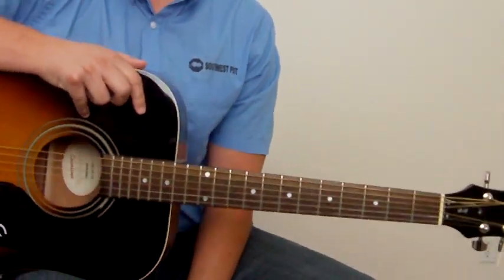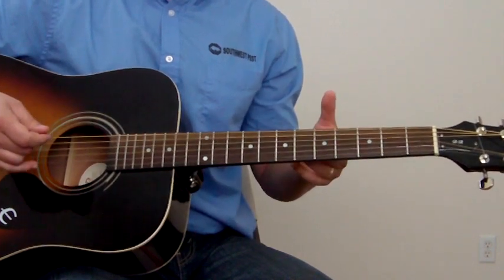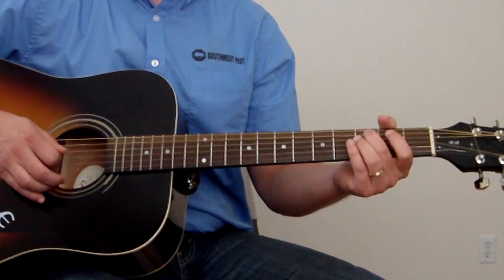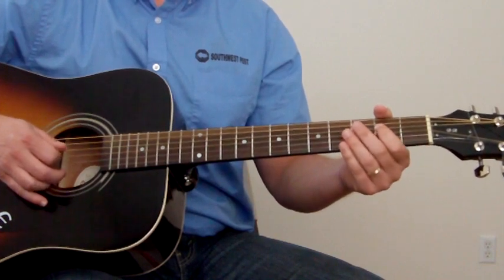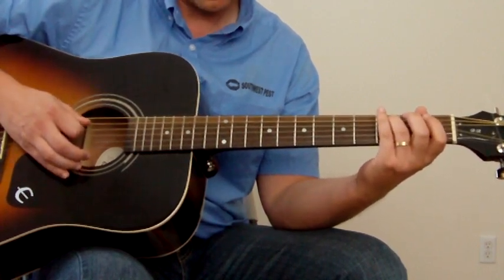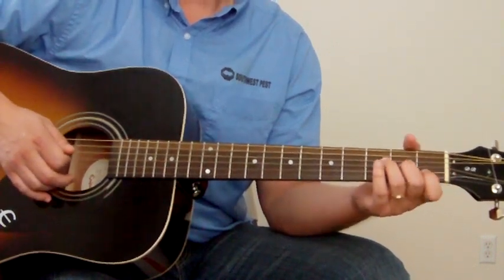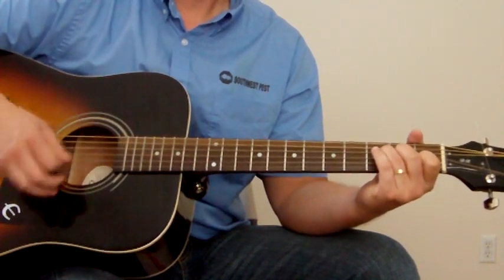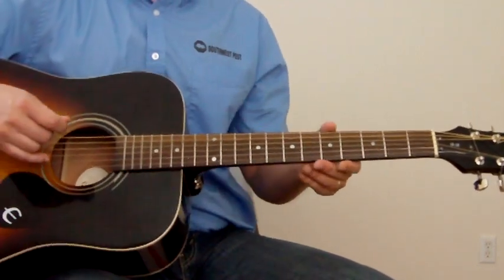How to play " My My, hey hey " by Neil Young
This is how I play the song.  Fun song to toss in some riffs, also a lot of fun to turn the fuzz pedal way up and melt some faces !!